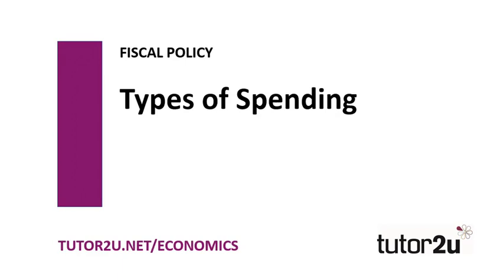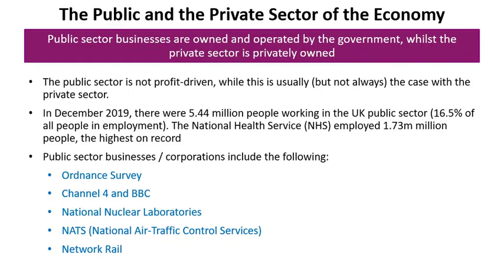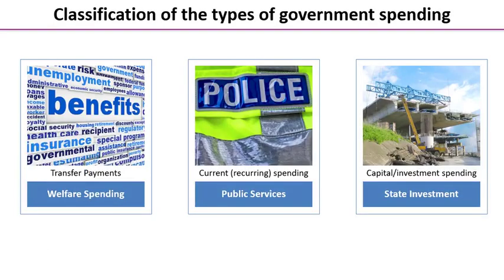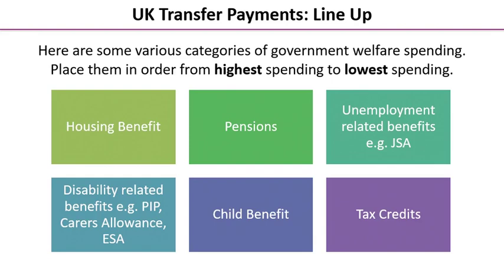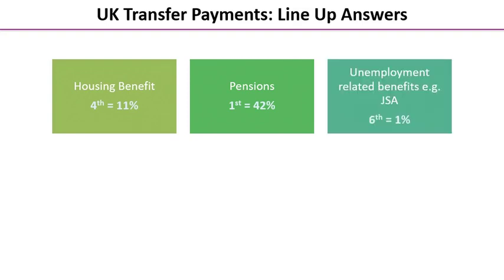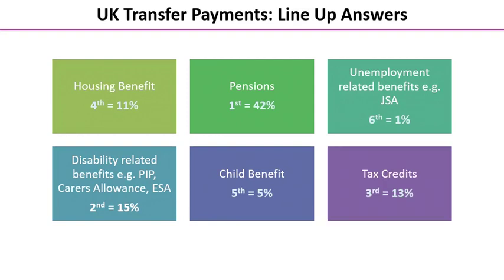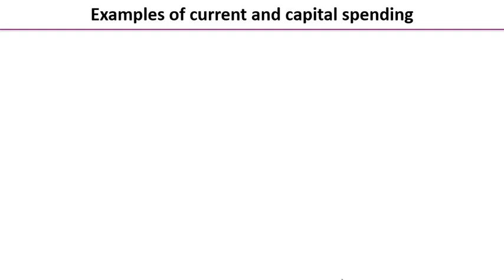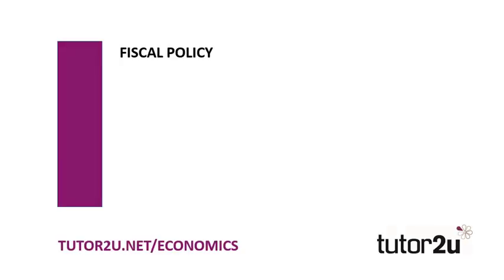Fiscal Policy - Types of Government Spending | Economics Revision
This video covers the main types of government spending: transfers (welfare payments), current spending and capital spending. There's also an opportunity to explore some examples of each type of spending.